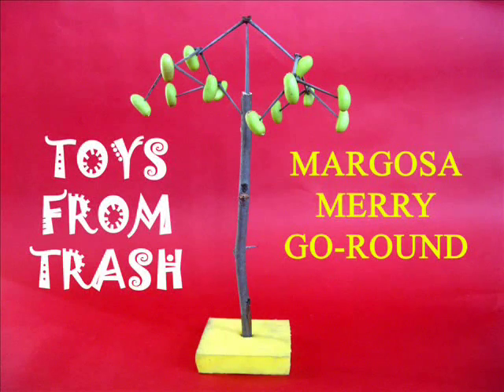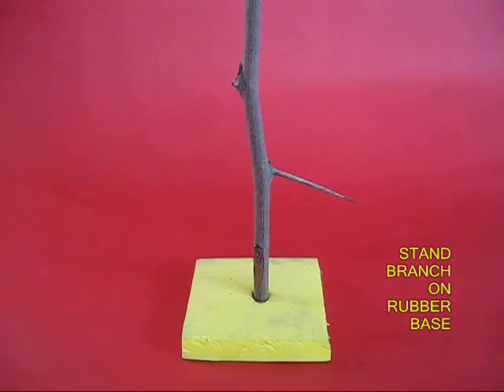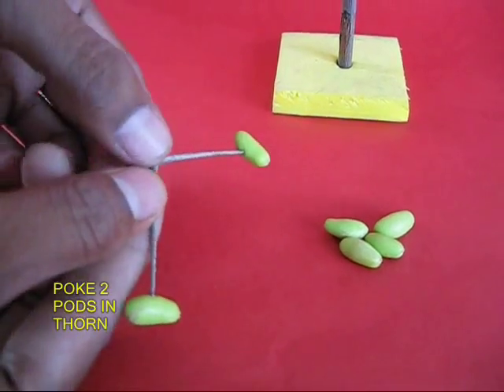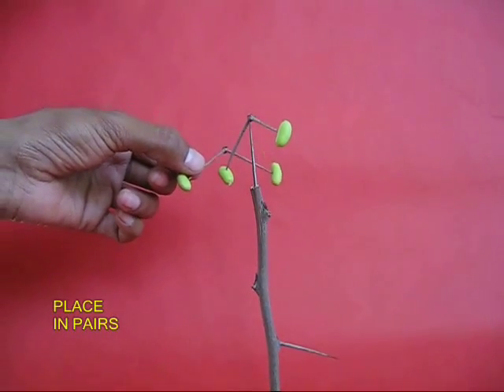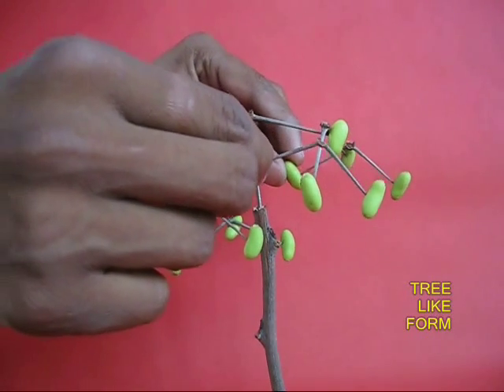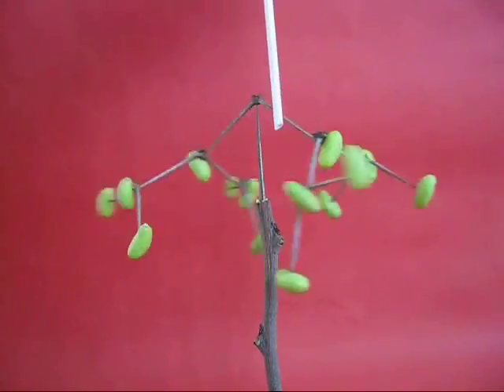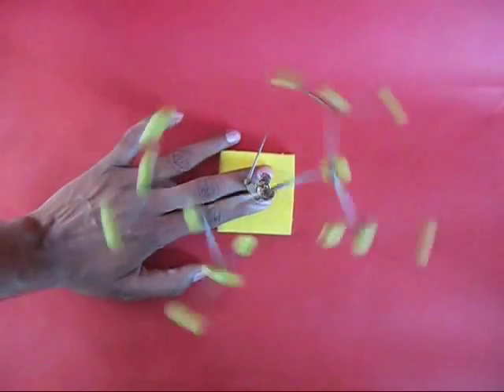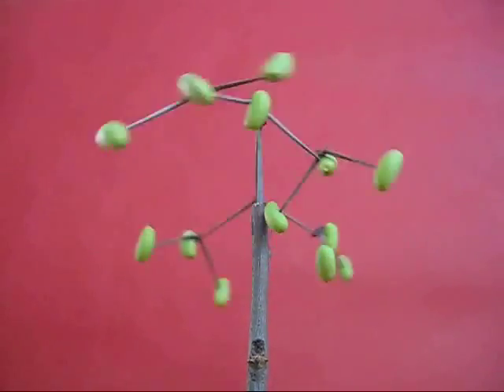MARGOSA MERRY-GO-ROUND - ENGLISH - 20MB.wmv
This wonderful Merry-go-round is made using Margosa pods and Acacia thorns -- both available for free in poor countries. The thorn tips are pushed in the pods to make a dumbbell shaped module. Several modules are symmetrically assembled into a merry-go-round. Give it a twirl and it will keep spinning for a very long time.
This work was supported by IUCAA and Tata Trust. This film was made by Ashok Rupner TATA Trust: Education is one of the key focus areas for Tata Trusts, aiming towards enabling access of quality education to the underprivileged population in India. To facilitate quality in teaching and learning of Science education through workshops, capacity building and resource creation, Tata Trusts have been supporting Muktangan Vigyan Shodhika (MVS), IUCAA's Children’s Science Centre, since inception. To know more about other initiatives of Tata Trusts, please